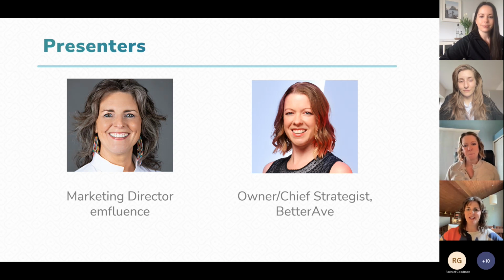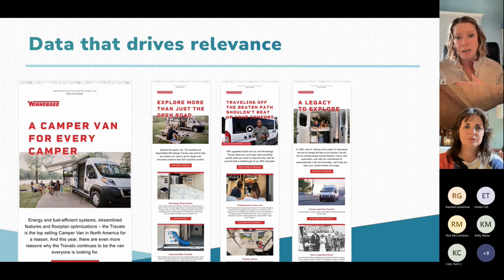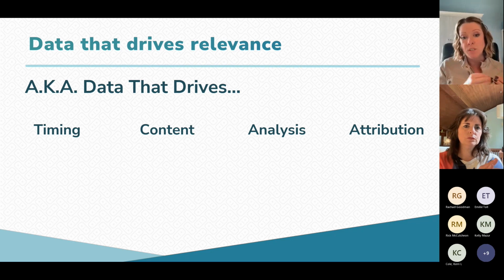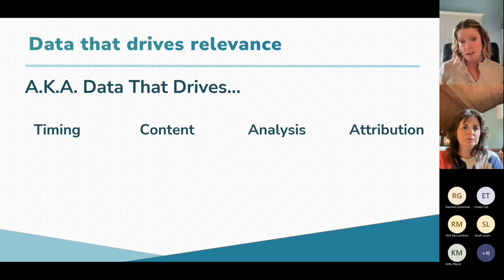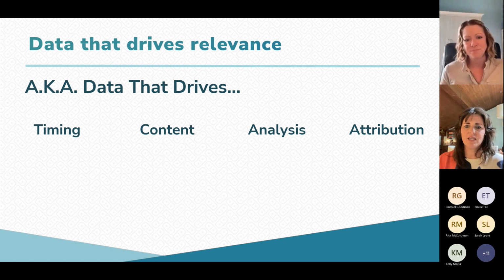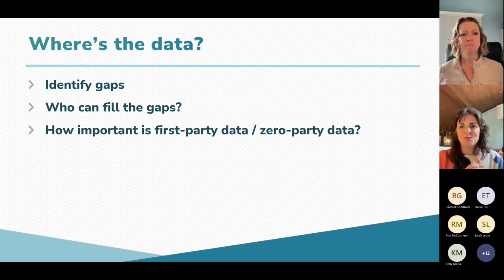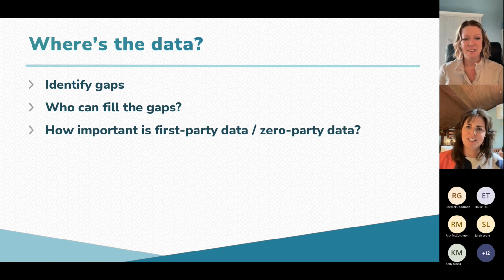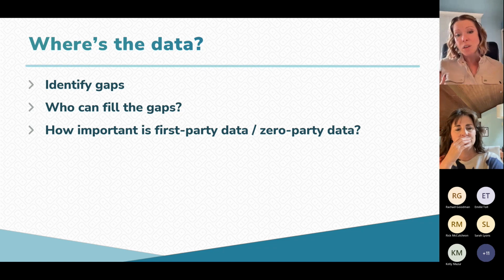Marketing Professionals | MS Dynamics 365 & Power Platform - April 26, 2023 Virtual Meetup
Customers, Microsoft, Partners, ISVs, and everyone in between can come together locally to connect, learn, network, and share ideas through DUG Meetups!

This video is a recording of the Marketing Professional in MS Dynamics and Power Platform meeting held on April 26, 2023 virtually. This event featured the following agenda:

A lively discussion about what data is useful in marketing, taking data from a variety of sources to inform campaigns, formatting & storing data to personalize at scale, and more!

Our host, Monica Hoyer (Marketing Director at emfluence) is joined by Jess Best (Data-Driven Marketing Consultant) and they will explore questions like:

-  You have data but do you have the RIGHT data to inform your strategy and goals?
-  What is the potential impact of personalized messaging?
-  How can we acquire data -- from other teams at our company or directly from the consumer themselves?

Does this group seem like your cup of tea? Join the Marketing Professionals | MS Dynamics 365 & Power Platform User Group today!
Dynamics User Group (DUG) empowers everyday users, administrators, developers, and partners with the tools and information required to excel in their professions. Online discussion forums, video content, training programs, local user groups via Meetup, live interactive virtual and in-person events are just some of the resources members enjoy with their free membership.